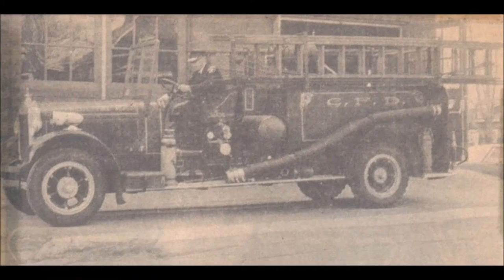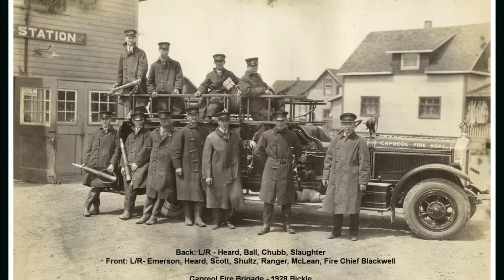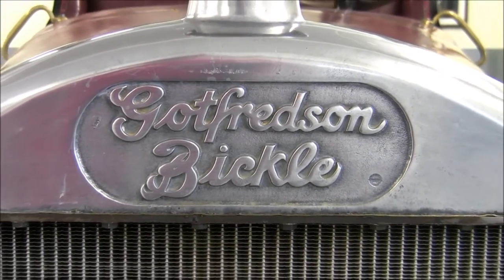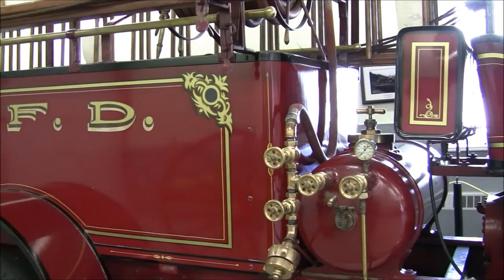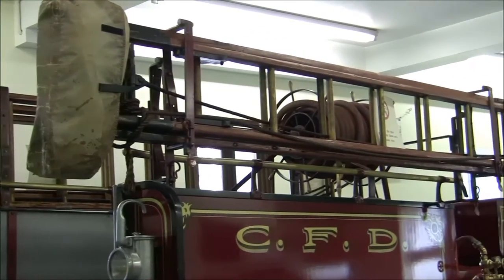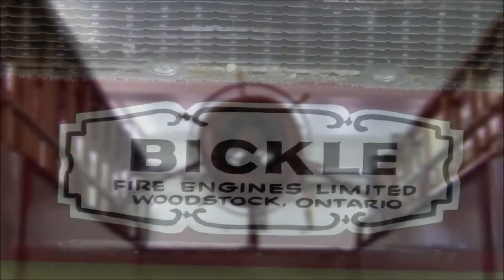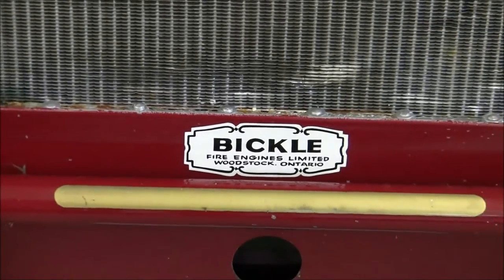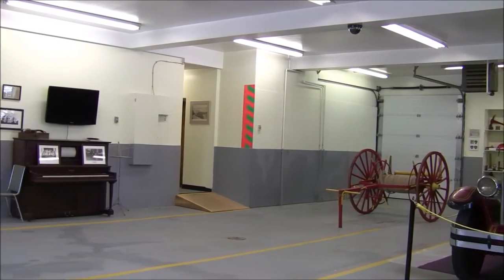Old Betsy: Capreol's Historic Fire Engine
The NORMHC hosts a very unique item, an antique fire truck from the late twenties.